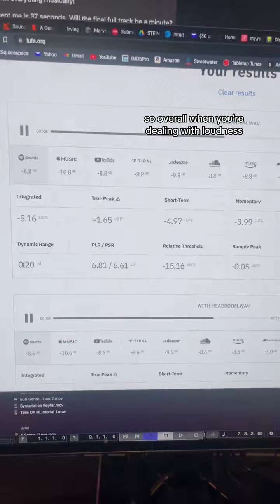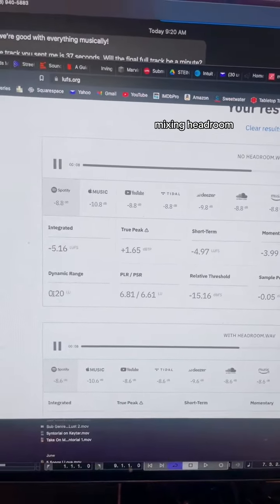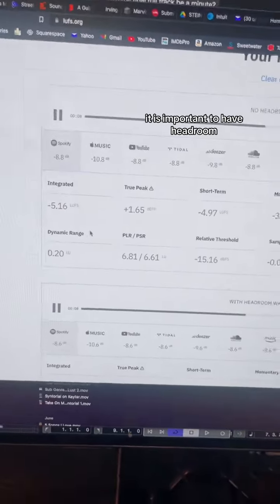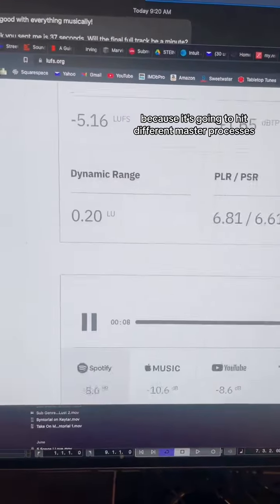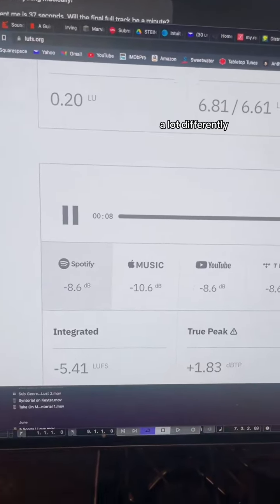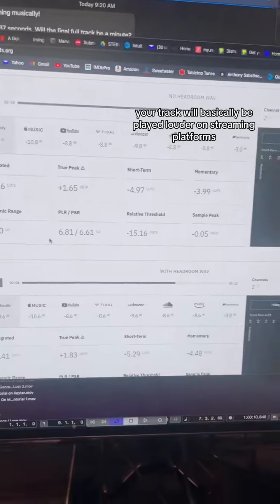Headroom still matters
Headroom still matters mixingtutorial mastering musicproduction musicproductiontips musicproducer musiccomposer lufs musiciansoftiktok songwriter songwritersoftiktok Giving yourself more headroom in a mix is important because it allows you to oush it harder into the limiter, therefore giving you a louder iverall sound. Also props to and his crazy bass stems i used for this tutorial.